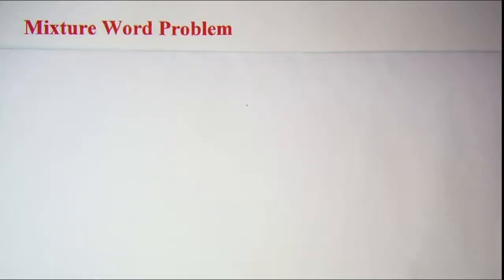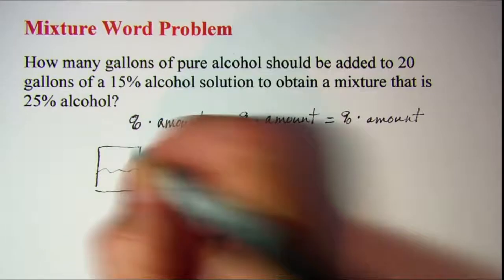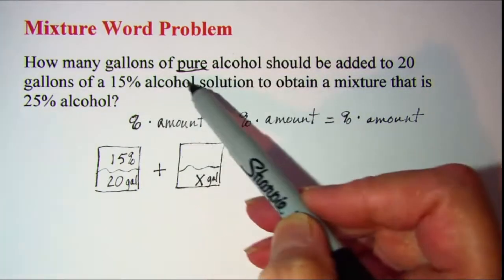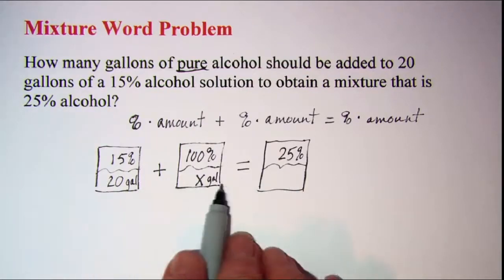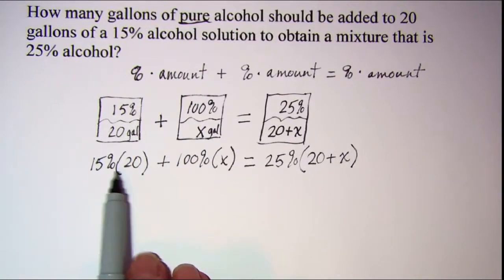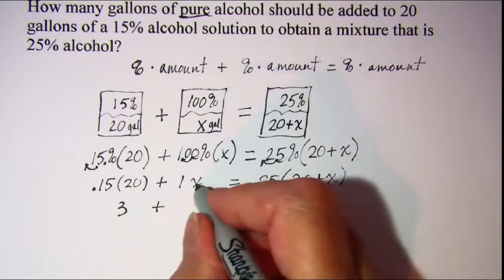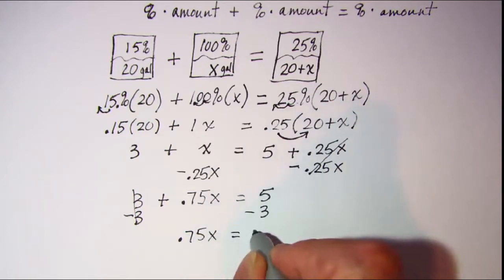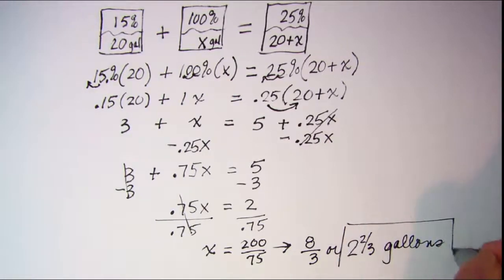Mixture Word Problem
An example word problem is set up and solved